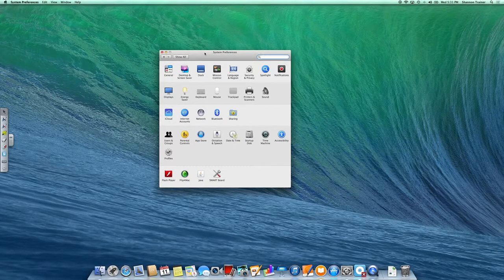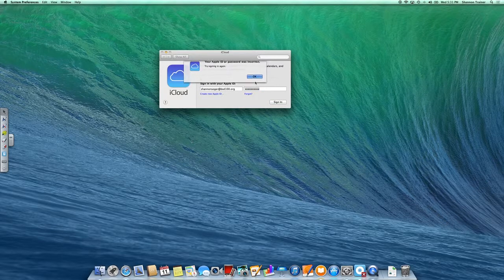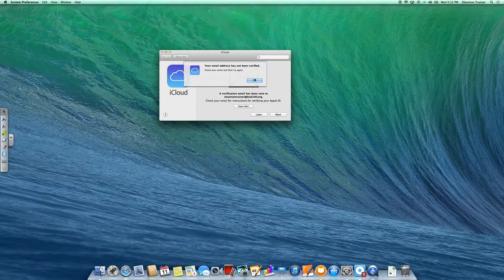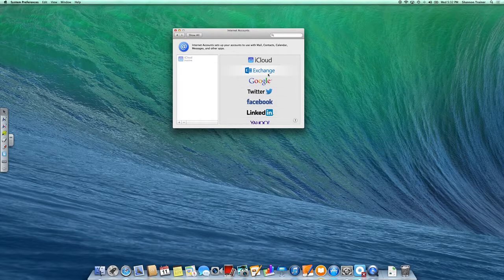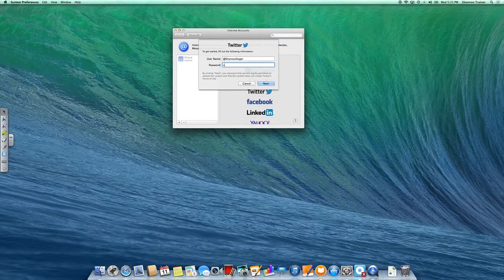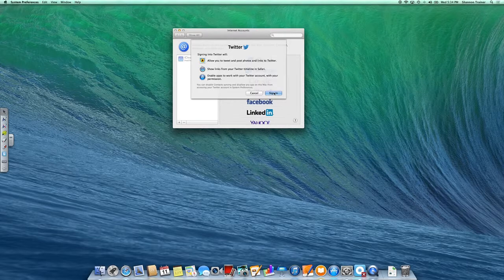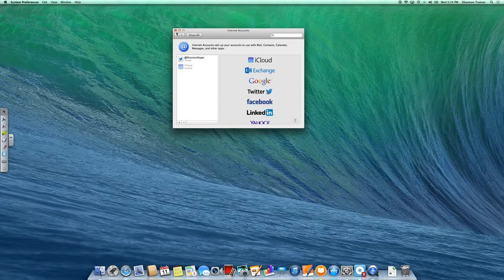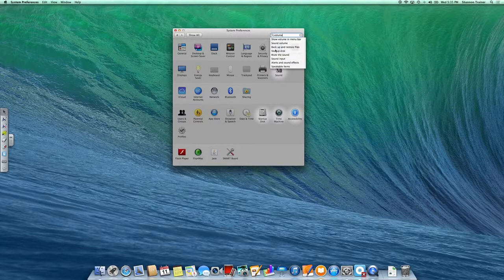iCloud & Internet Account Set Up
Learn how to set up your iCloud & Internet Accounts in Maverick System Preferences. Use your internet accounts like Twitter to quickly share a link.